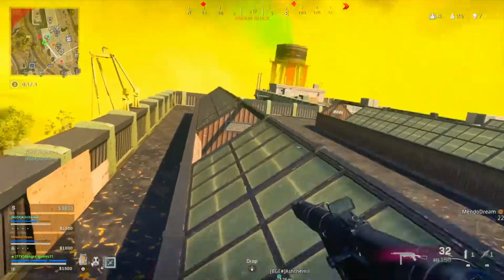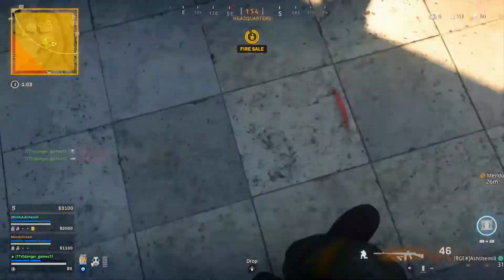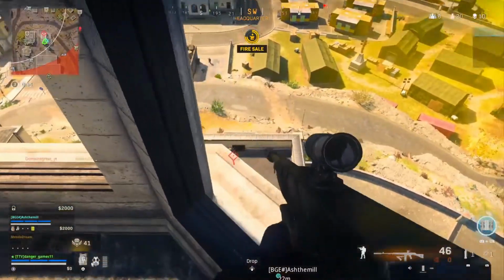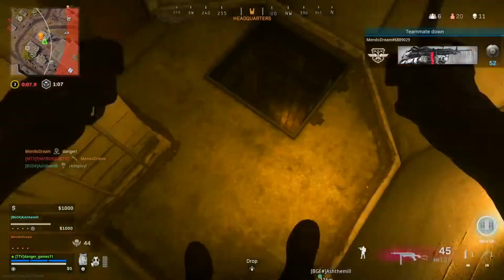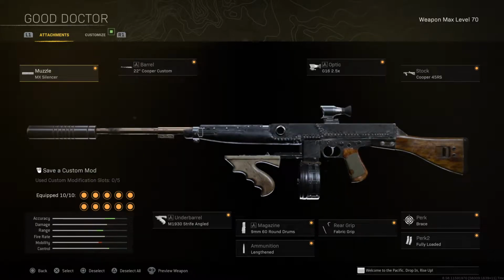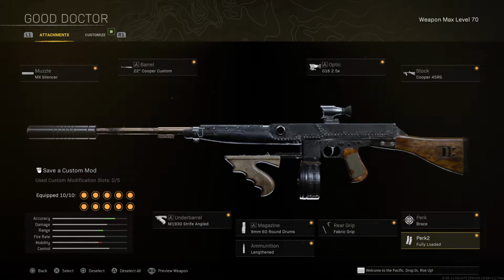This AR Is The New Meta ???